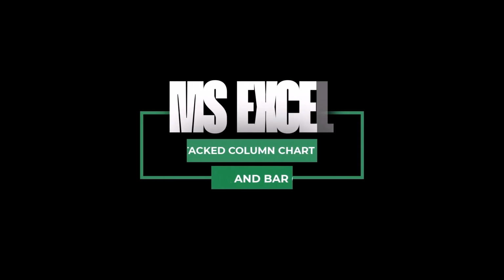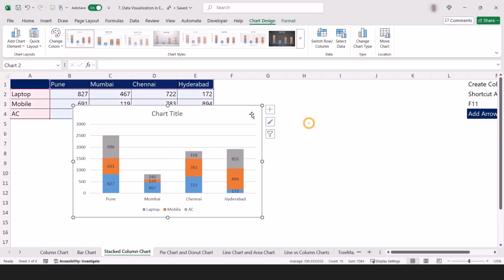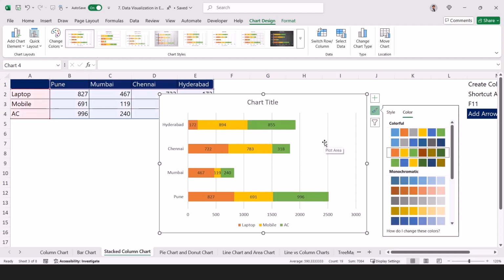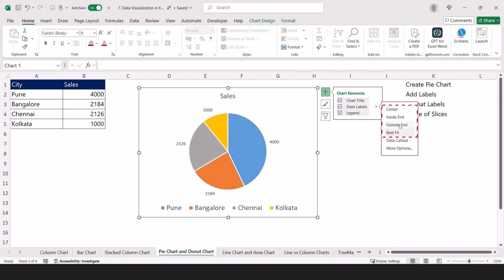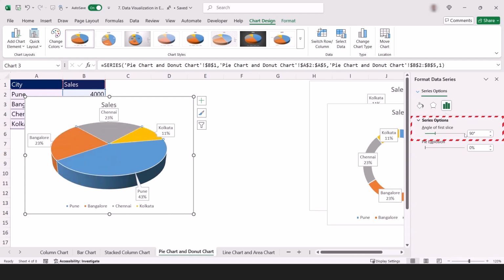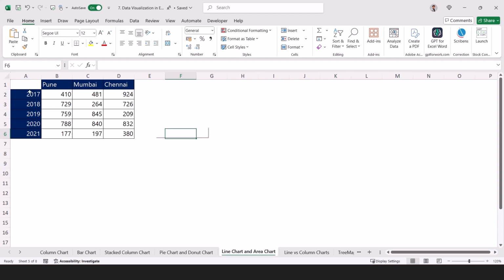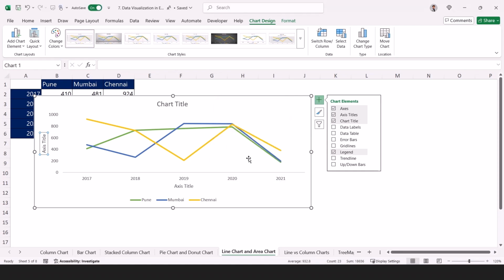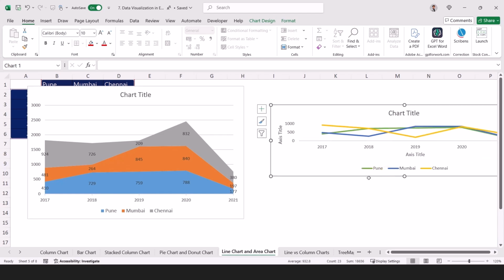7.2 Best Excel Charts for Data Analysis! Easy & Fast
Want to take your Excel skills to the next level? 🚀

Join 279K+ learners at Pavan Lalwani Academy mastering Power BI, Excel, AI & Business Intelligence with hands-on, practical courses led by a Certified Microsoft Trainer.

200+ MCQs for self-assessment
20+ assignments & 5+ real projects
11+ business case studies
Course completion certificate
5+ real datasets for practice
Exclusive tips & tricks for faster learning

✨ Whether you’re a beginner or upskilling, our courses fast-track your growth so you can land promotions, new jobs, or even start your own data-driven business.

In this comprehensive tutorial, you'll discover powerful techniques in Excel Pivot Tables to transform raw data into clean, professional reports. 📊

You will learn how to:
✅ Group data by Age & Date for better segmentation
✅ Aggregate values with Sum, Average, Min & Max
✅ Format Pivot Tables for professional, clean insights
✅ Create Multiple Sheets from One Pivot Table in seconds!

Whether you're a beginner or looking to polish your Excel reporting, this video will help you save time, present data better, and work smarter!

📌 Explore the full Excel Masterclass with hands-on files and projects: 👉 Excel Masterclass Course

⏳ Timestamps:
00:00 - Introduction
00:05 - Creating Pivot Table
01:00 - Grouping by Dates
02:15 - Grouping by Age Ranges
03:40 - Sorting & Analyzing Grouped Data
06:00 - Aggregation: Sum, Avg, Min, Max
08:00 - Showing % of Total
09:50 - Using Aggregation for Appraisal Insights
10:30 - Formatting Pivot Table (Tabular, Outline)
13:20 - Customizing Layout & Labels
15:00 - Subtotals, Grand Totals & Design Tab
17:00 - Creating Multiple Sheets from One Pivot Table
20:00 - Show Report Filter Pages
24:30 - Final Example & Summary

💬 Drop your Excel or Power BI questions in the comments – I reply to learners personally!
🔔 Turn on notifications for updates on Business Intelligence.